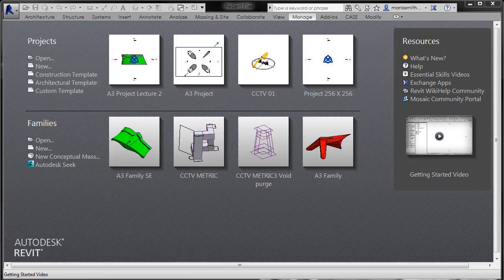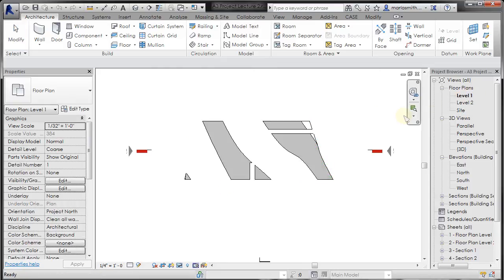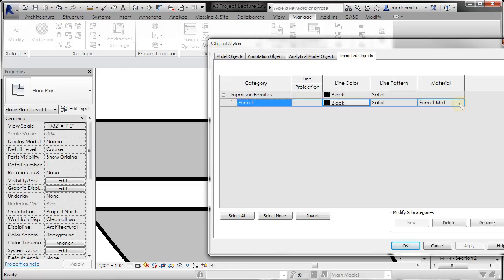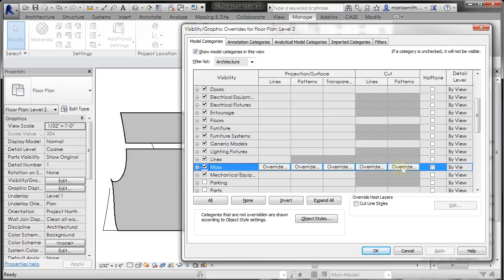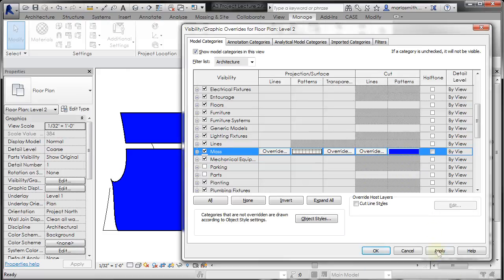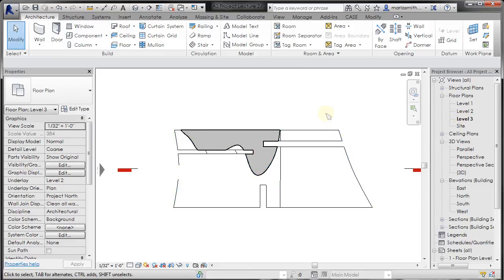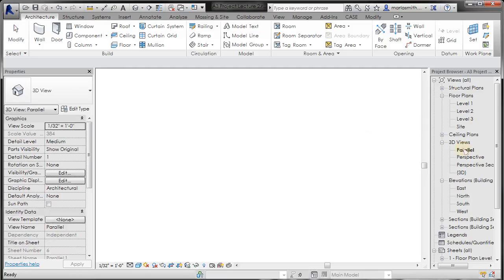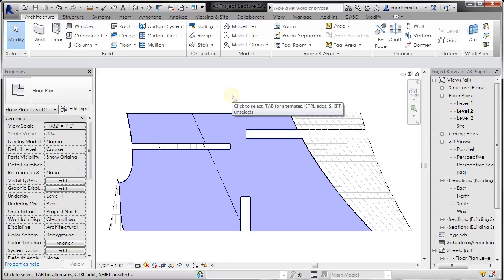14 REVIT VISIBILITY GRAPHICS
Intro to VG